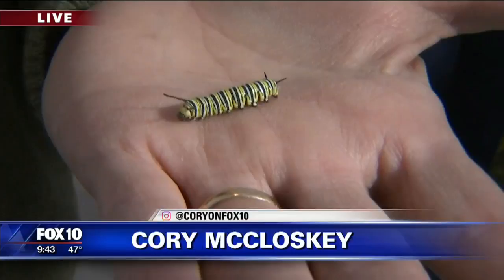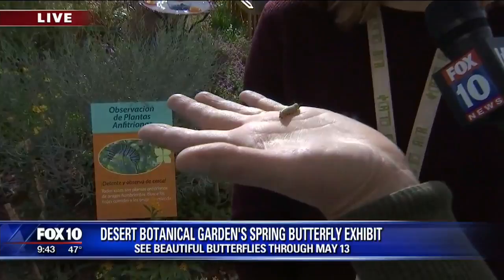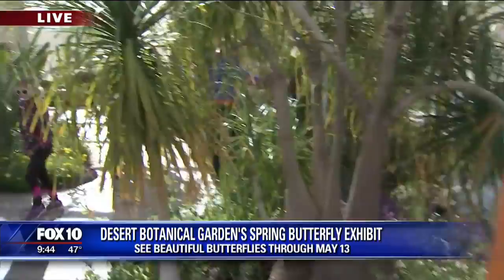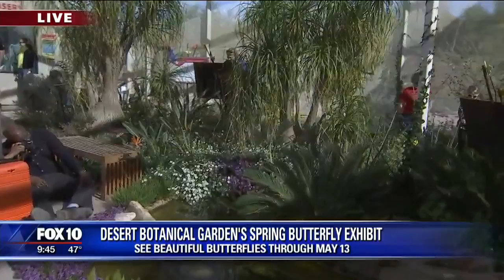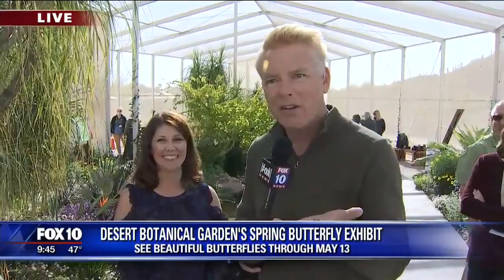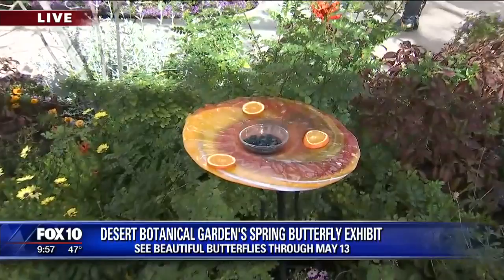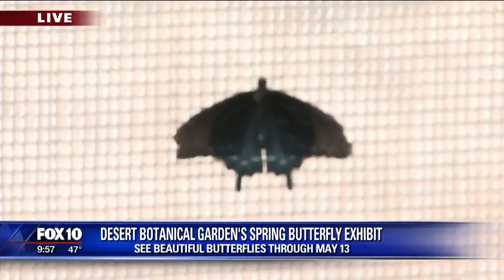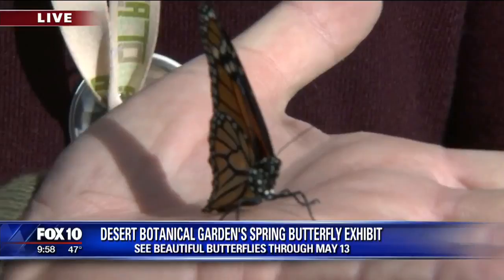Cory's Corner: Spring Butterfly Event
FOX 10's Cory McCloskey is checking out the Desert Botanical Garden's Spring Butterfly Event in Phoenix.